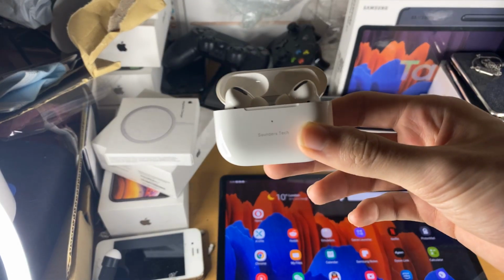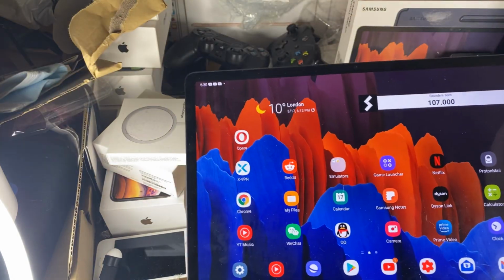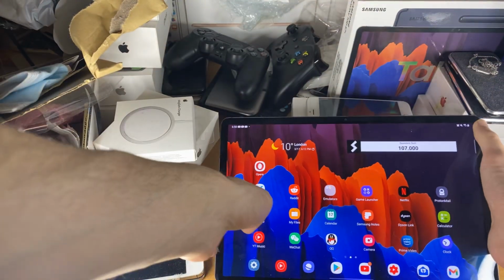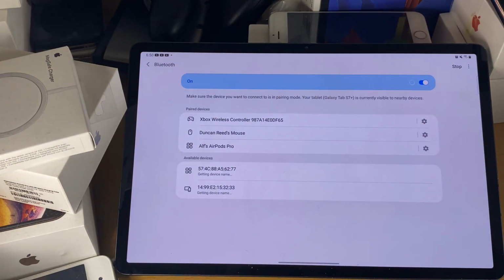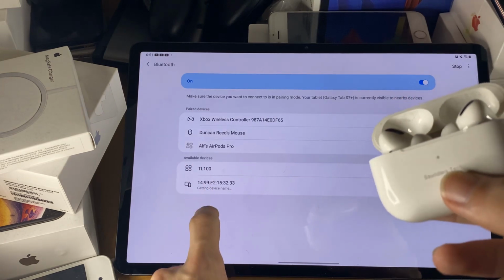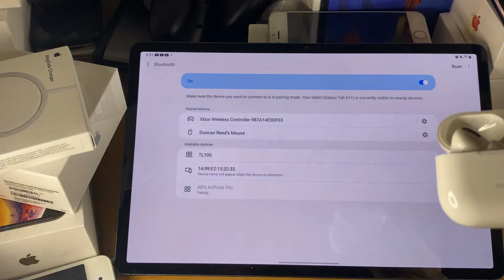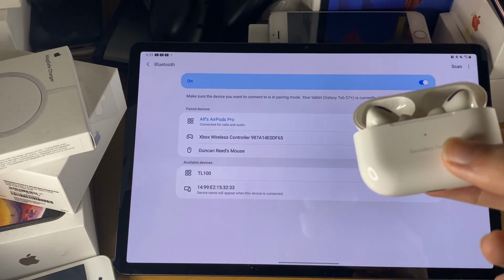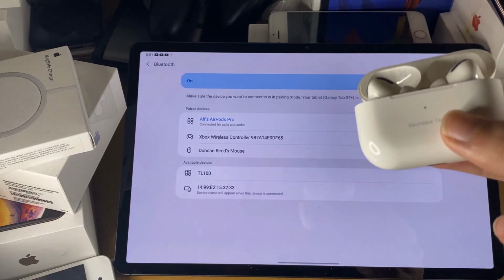How To Connect AirPods to Android Tablet [2021] [AirPods Pro / AirPods]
How To Connect AirPods to Android Tablet - Connect AirPods Pro to Android Tablet! Do you own an Android Tablet and want to connect your AirPods to it? if so, this tutorial is for you! There are many pros to Connect AirPods to Android Tablet or AirPods Pro to Android tablet. For example, you can access the noise cancellation mode on your Android Tablet, and have music play out of the AirPods or AirPods pro instead of the speaker built into the tablet.

Learn How To Connect AirPods to Android Tablet in this tutorial! The process to Connect AirPods to Android Tablet is very easy, and this tutorial will cover not How To Connect AirPods to Android tablet, but also How To Connect AirPods Pro to Android Tablet as well!